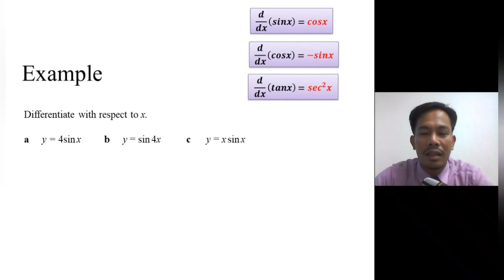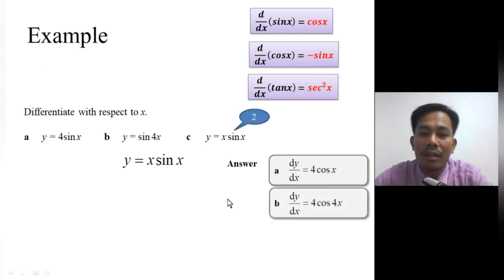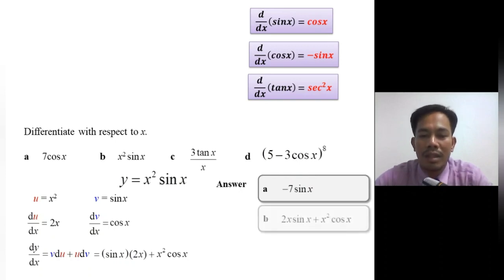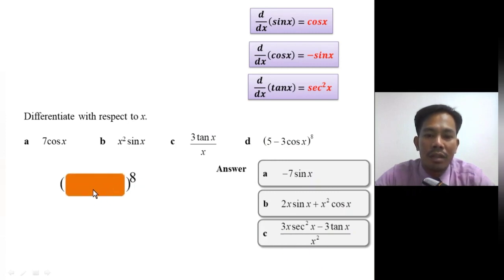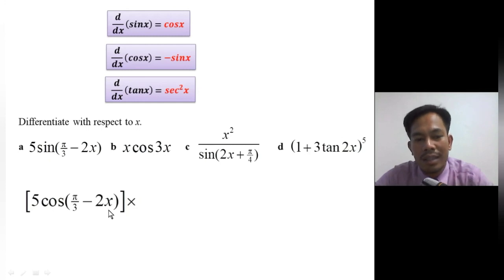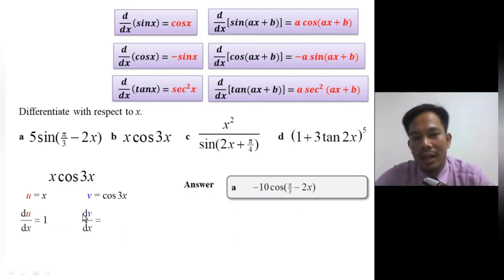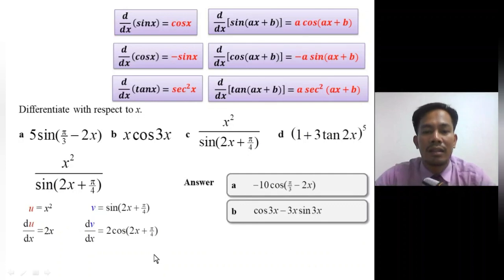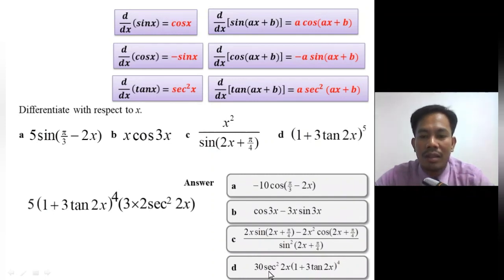Derivatives of Trigonometric Functions